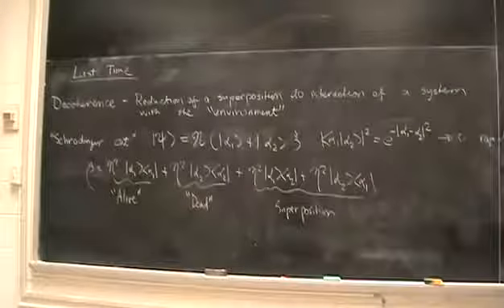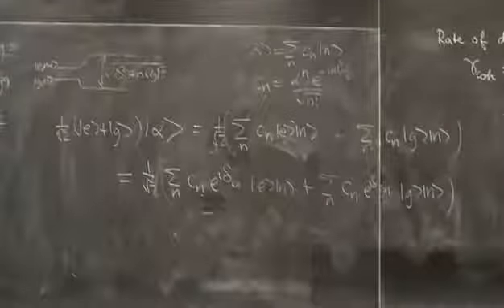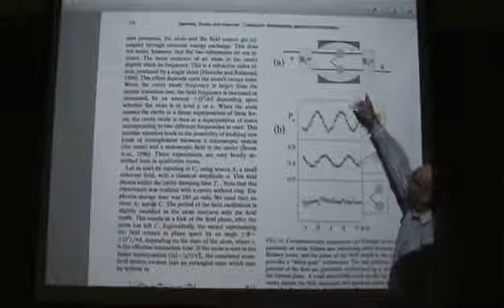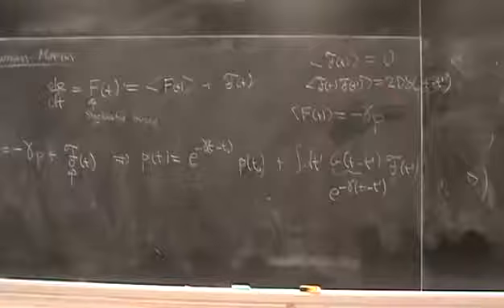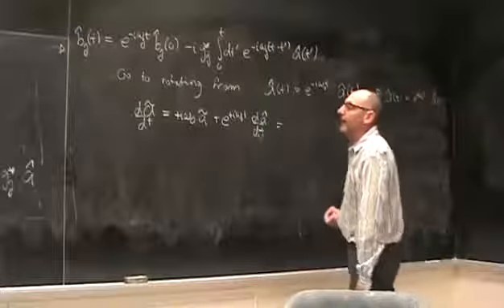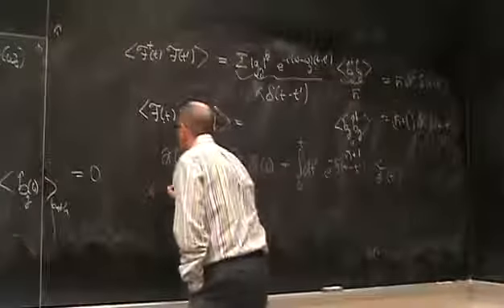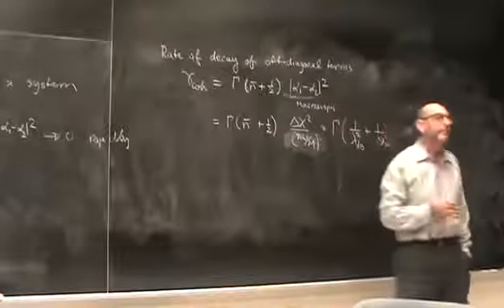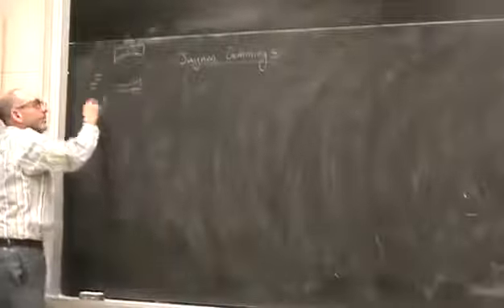Lec 21 Heisenberg Langevin formulation of open quantum systems Phys 581 Fall 14 Quantum O